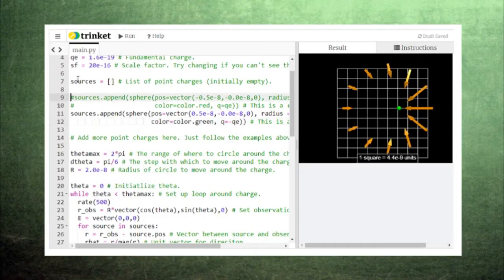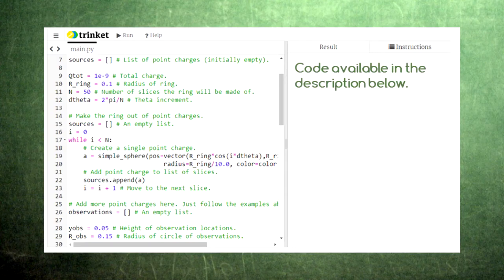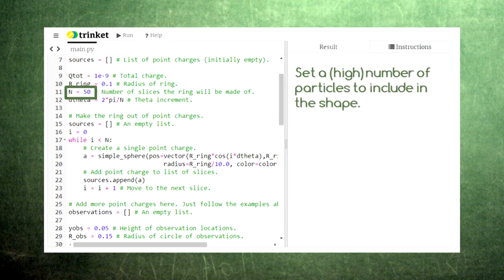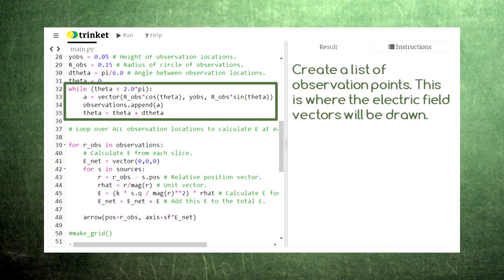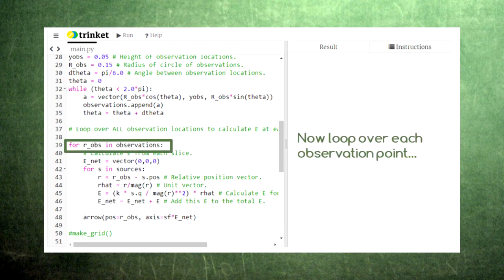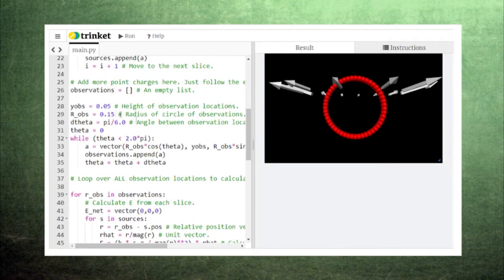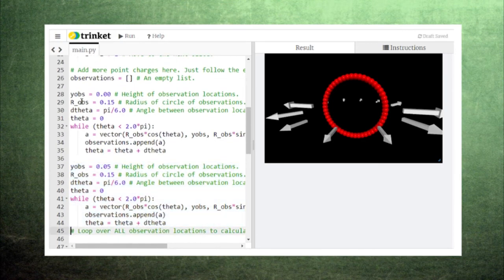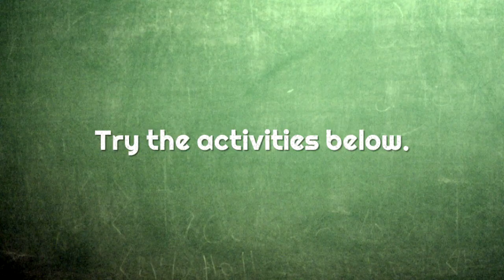Coding for High School Physics 41 Electric Field of Charged Shapes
Charged shapes can be thought of as many many charged particles.

wellness by David García from the Noun Project
Plus by Martin Chapman Fromm from the Noun Project
attraction by emilegraphics from the Noun Project
repulsion by emilegraphics from the Noun Project
Magnet by b farias from the Noun Project
Transformer by Magicon from the Noun Project
waves by Chameleon Design from the Noun Project

40 Street Fighter Alpha 3 OC ReMix by Rukunetsu: "GROAN ver. T7" [Groan, Akuma (SSF2T)] (3737),